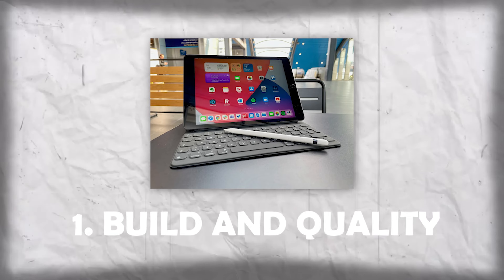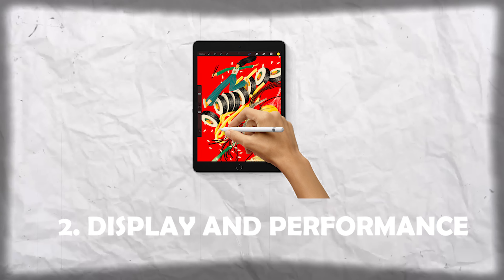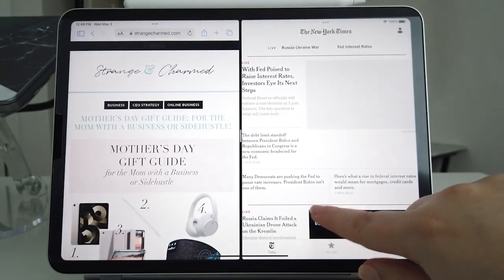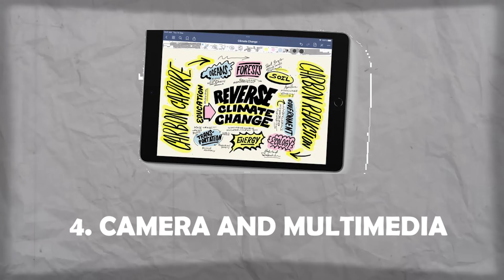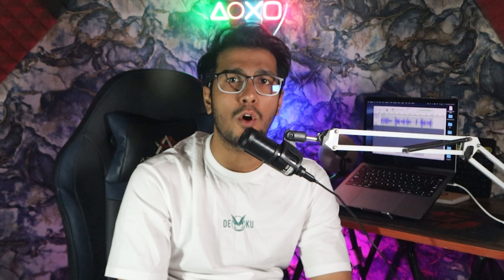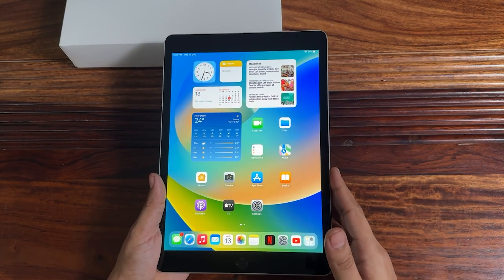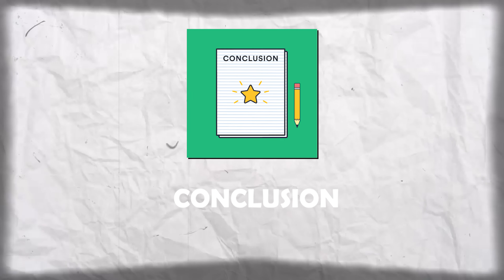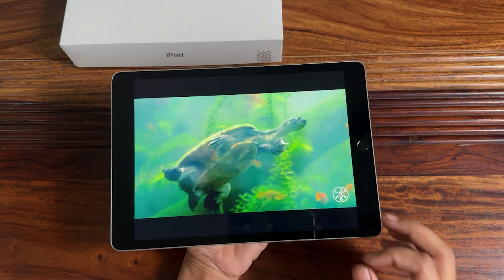APPLE IPAD 9TH GENERATION LONG TERM REVIEW!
Curious about the new Apple iPad 9th generation? In this video, I'll give you my honest long term review after using it for 4 months! Find out if this iPad is worth the investment and if it's stood the test of time.

CAMERA - CANON M50 M2
LENS - SIGMA F1.4
MIC - DIGITEK WIRELESS MIC
MIC - MAONO PODCAST MIC